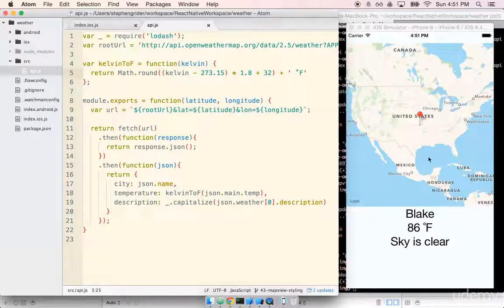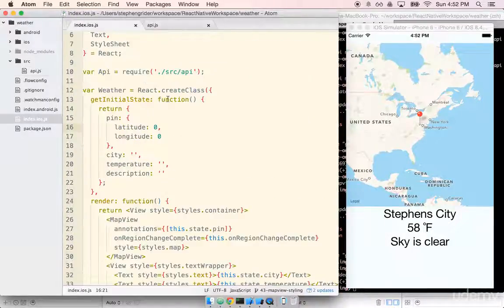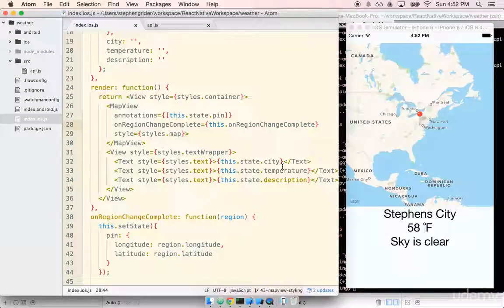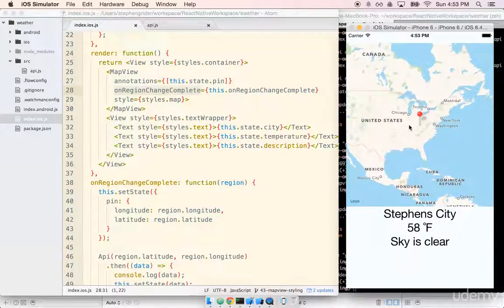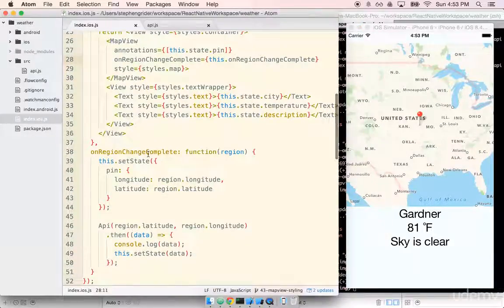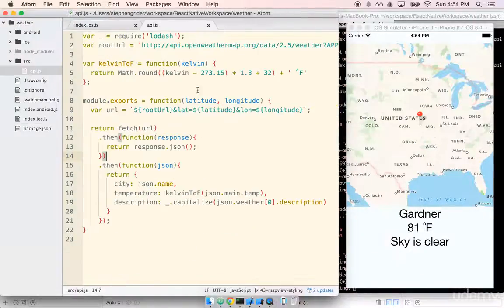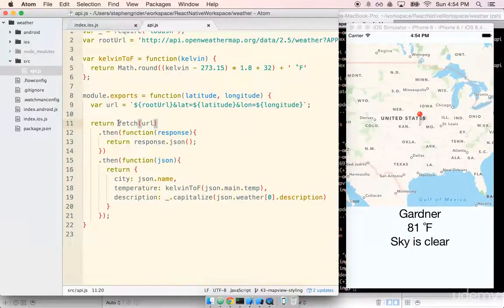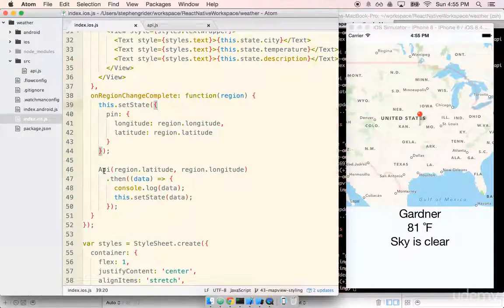45 MapView and Fetch Wrapup